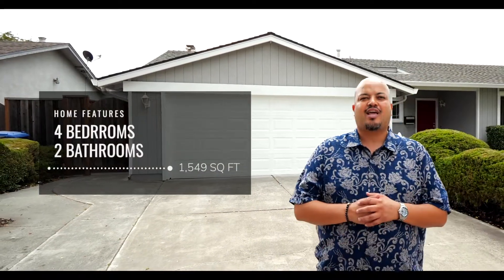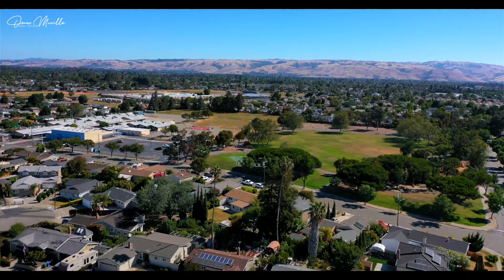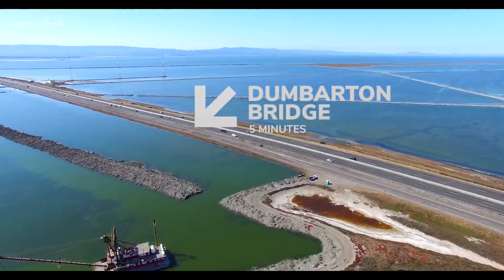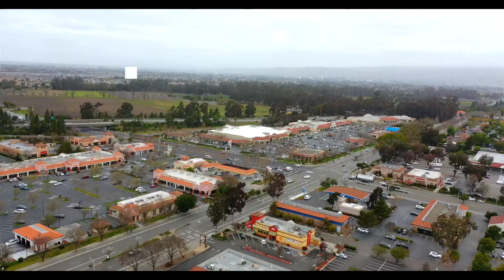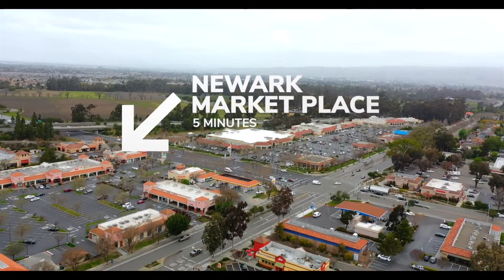6696 Montcalm Ave | Home Tour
Wonderful central location, Great street, 4 bedrooms, 2 baths, and an amazing kitchen, this home has everything you are looking for! Only a few homes down from Mayhews Landing Park! The minute you walk into this home you’ll be amazed at the spacious open concept that has been created. There is plenty of room for large family gatherings. Kitchen features recess lights, new appliances, an 8 foot island with stunning white with grey vein quartz countertops, tons of storage, Luxury vinyl floor throughout the home and updated bathrooms cabinetry. There is spacious backyard with a covered patio. Near proximity to all major commute routes like 880, Dumbarton Bridge, BART and others. Your home search is over, WELCOME HOME!